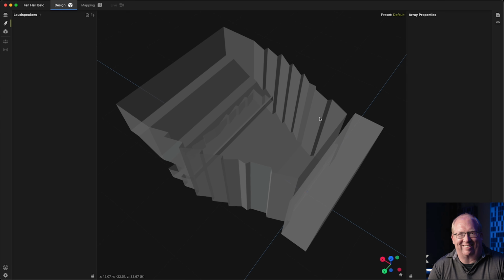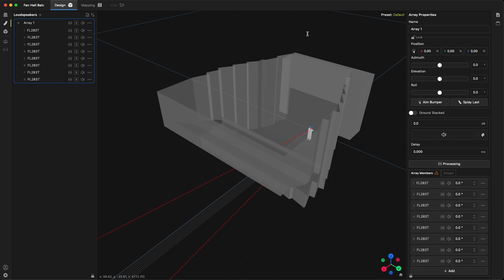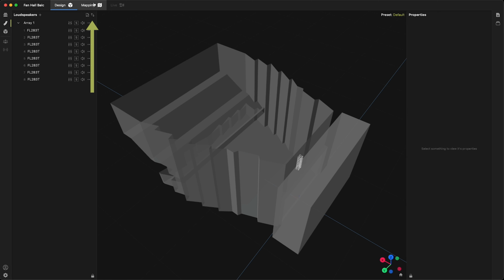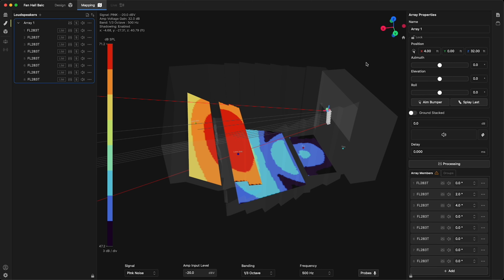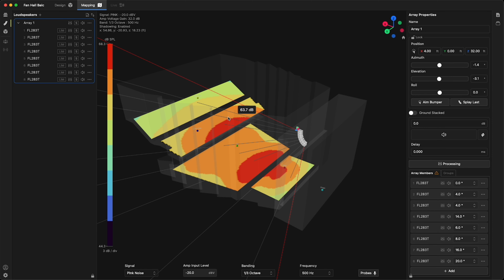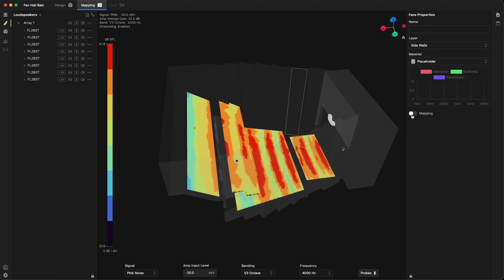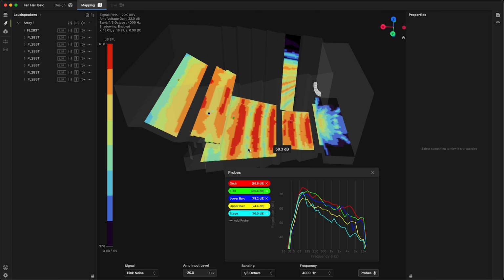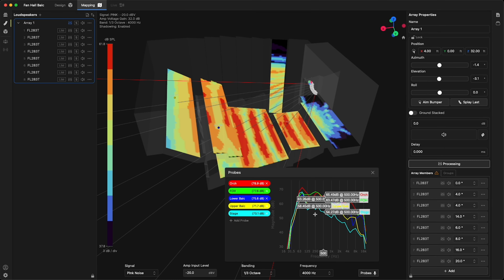Fulcrum One Tutorial Part 4: Line Array Optimization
In this video, we are going to walk through Line Array Optimization in Fulcrum One software.

CHAPTERS
00:00 Introduction
00:12 Add Line Array Box
00:49 Mapping
00:59 Manual Aiming and Splaying
01:19 Automated Aiming and Splaying
01:53 Frequency Response and Soloing a Box
02:13 Mapping Other Surfaces
02:27 Standing Offset
02:37 Probes
02:58 Add Processing to Entire Array
03:14 Individual Processing and Grouping

TRANSCRIPT
Welcome to this Getting Started Guide for Fulcrum One software. In this video, we are going to talk through Line Array Optimization. We have a fan-shaped hall with a balcony that we're showing here. And we're going to add a Line Array loudspeaker to it by going to the Loudspeakers tab, clicking the plus icon and the Array, and then we're going to choose an FL283T loudspeaker box. For this demonstration, we're going to use eight boxes, and, then once I click the array, we can kind of see that it's been inserted at the origin itself. We're going to raise it to an appropriate location in front of the proscenium and then we've defined some previous mapping areas. So we've gone to each one of these seating plans and turned on the mapping for these locations.

Let's go over to the Mapping tab and see what we get. You can see the line array is predictively focused on the balcony since we haven't splayed it. The individual center lines of each box are shown on these gray lines, so we can use that to kind of aim things manually if we'd like. The upper and lower coverage angles at the top and bottom boxes are shown with a red line for reference. We can manually splay things, so we can go into this properties box and add angles if we'd like. Or we can use some of the automated tools to help us do this quickly. Let's use the Aim Bumper tool and click far up in the upper balcony seating and that will sort of sit the centerline of the top box at the array. Then we're going to use the Splay Lash tool and click it maybe a front seat. The system is then going to detect all of the seating areas between the top and the bottom of the auditorium and then try to optimally splay the loudspeakers accordingly and calculate these angles for you.

You can look at the frequency response of the of the system at different frequencies just like any other box in the system. We can also go into the actual array tree and maybe solo up a box and see what the coverage angle of that specific box looks looks like in the room. Let's look at the bottom box, and we can see that we're covering the very front of the seating area. Another thing that can be helpful in designing a line array system or any system itself is to turn on other surfaces from mapping that may not be seats, then we can start to see how much energy is being pushed onto those surfaces in our design process. We may also want to look at how much energy is on the stage. On the stage we're going to have standing performers, so we'll use the Standing offset.

In this room, we've also added some Probes which will give us the frequency response at different locations. We've added one here on stage, we've got some in the orchestra seating, one at a front of house location, and then the lower and the upper balcony locations. Then we can see the frequency response of the system and each one of those locations comparatively. By selecting the array, we can hit the Processing button in the Properties dialog that will allow us to add filters specifically over the entire array itself. So let's put in 125 hertz filter, maybe 6 dB down and see what that does. That may help us with some of the low frequency build up. You can also go into each individual box and add processing if you wanted to simulate something like high frequency shading, as well as attach any one of these boxes or the overall array to a group.